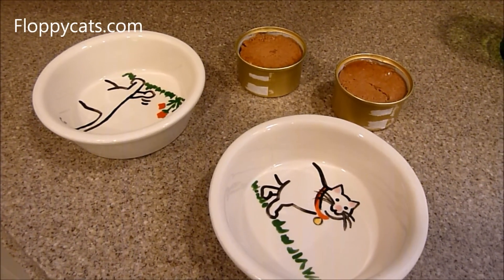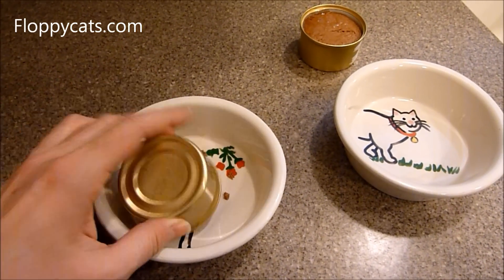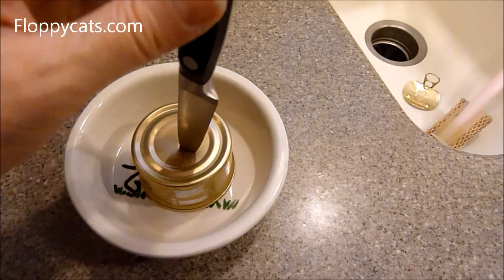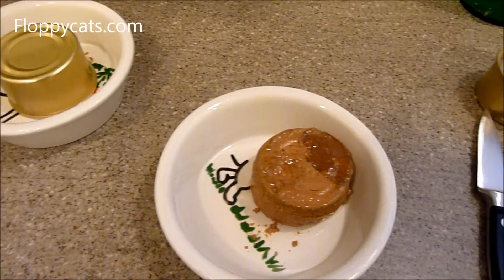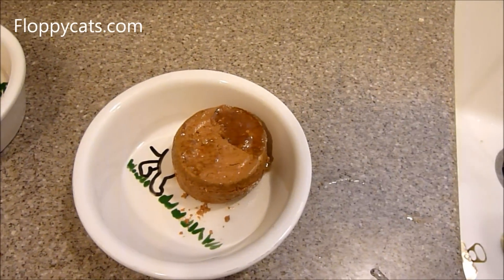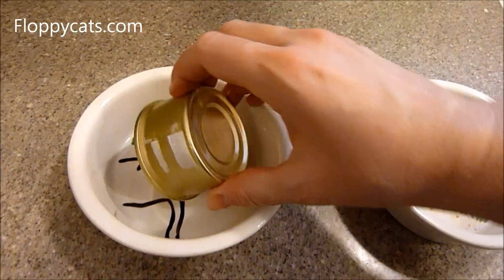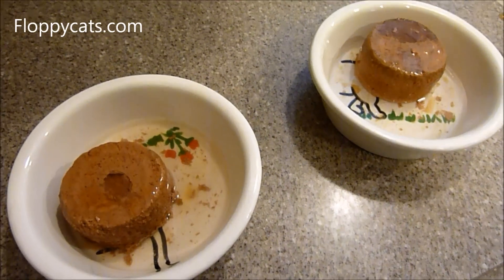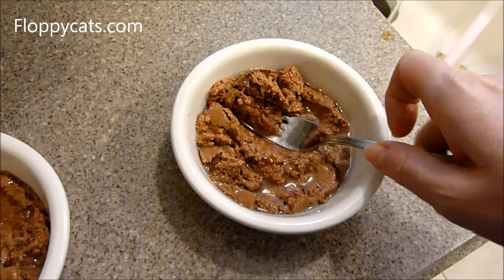How to Get Cat Food Out of a Can Easily - ねこ - ラグドール - Floppycats